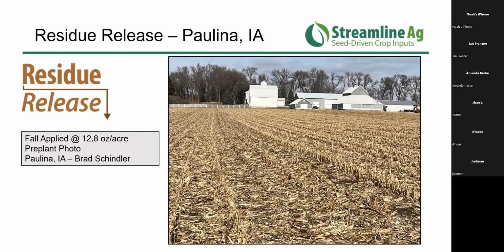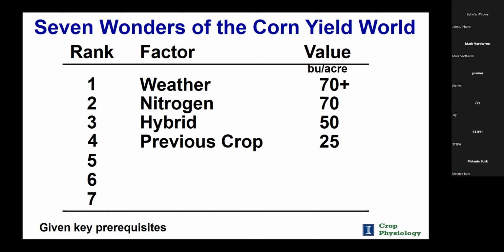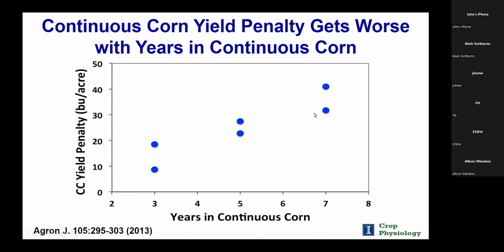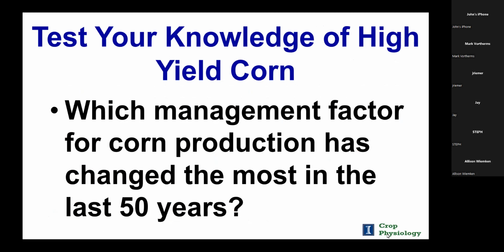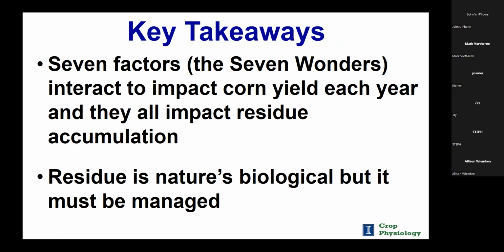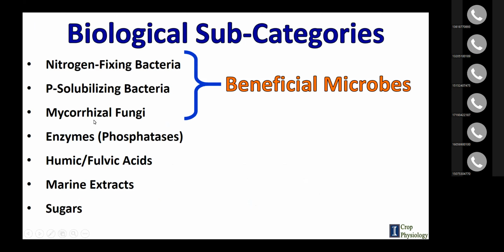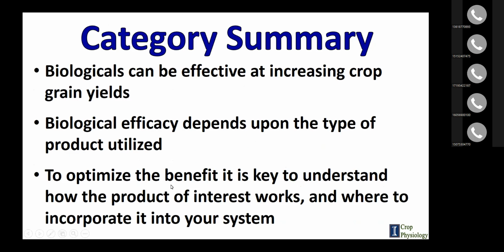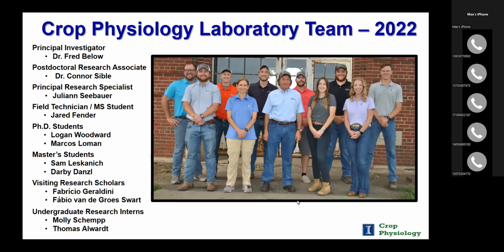Streamline Ag: Crop Residue Management and Biologicals